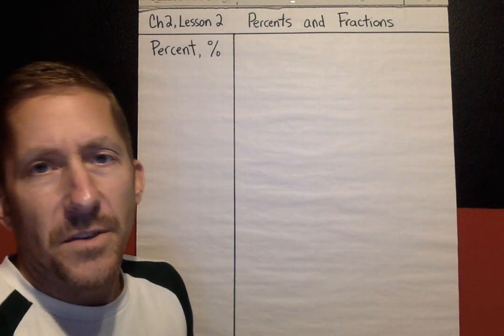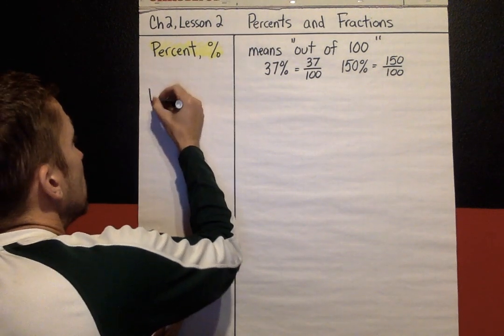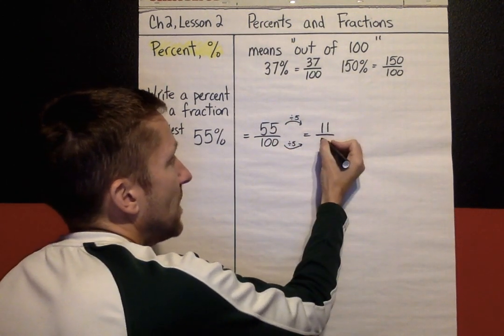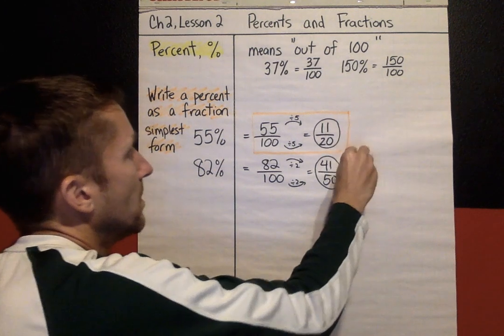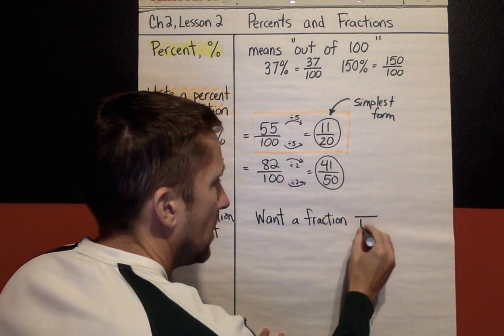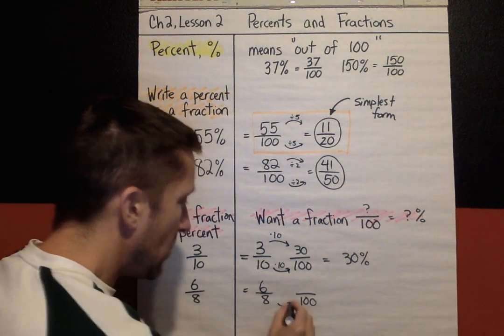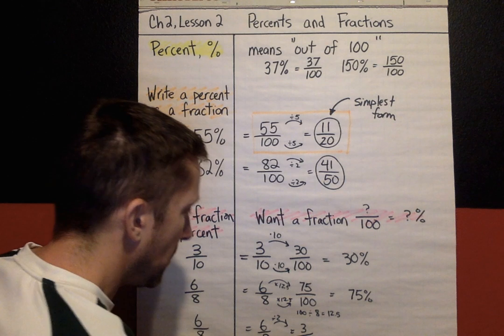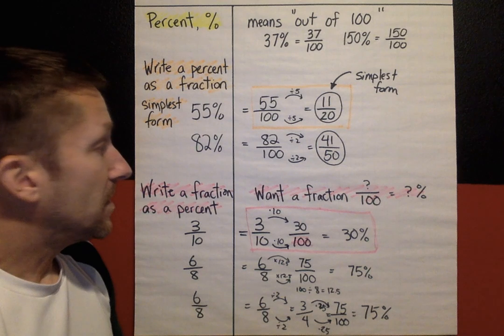Ch2, Lesson 2, Percents and Fractions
This lesson explains how to change percents into fractions in simplest form and how to change fractions into percents.